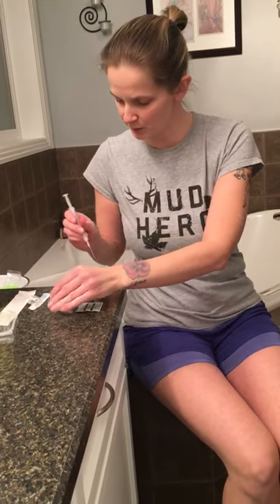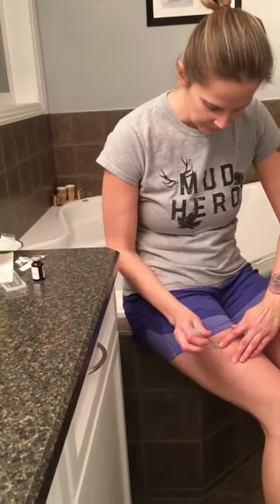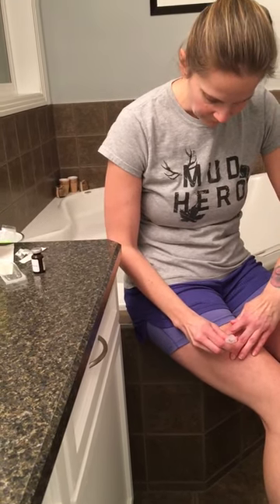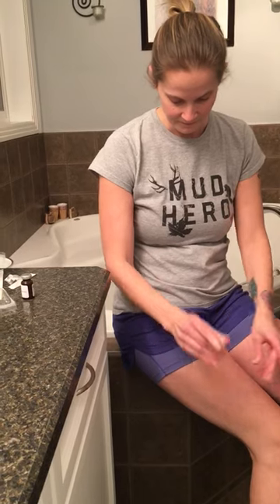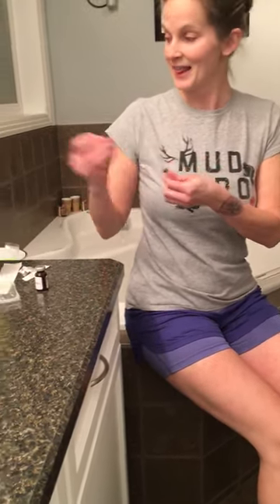Proud Fertility - Surrogate's last Progesterone Oil Injection - Celebration!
A Proud Surrogate Mother shares with us a video of her performing her last Progesterone Oil Injection. This was her #70 injection.

This surrogate mother felt that they were no big deal besides sore muscles on some days. She's excited that she's done with the suppositories, which she says was the worst part.

Proud Fertility is an inclusive and full-service consultancy who is dedicated to helping individuals or couples who cannot have a child.

Proud Fertility supports all families, whether it is through surrogacy, egg donation, fostering, co-parenting, adoption, sperm donation, blended families, etc.

Proud Fertility has offices in British Columbia, Calgary and Edmonton Alberta, Ontario, Nova Scotia, New Brunswick, and Newfoundland. On our team, we have a strong team of advisors and specialists who include Intended Parents, Surrogate Mothers, and Egg Donors. We are honoured to help support your journey as your Canadian fertility consultants.